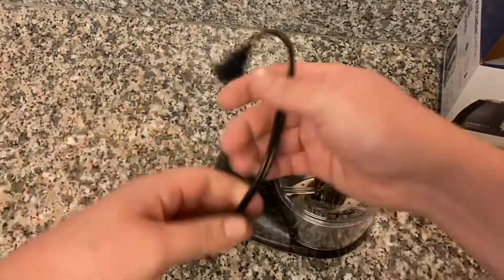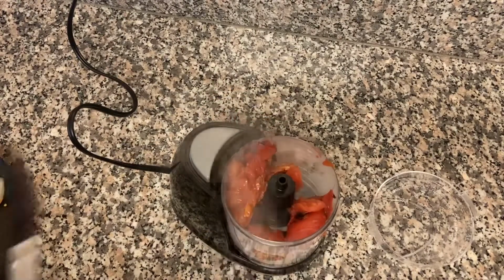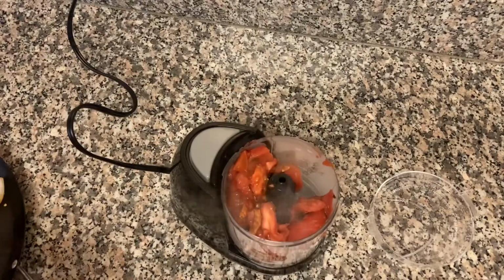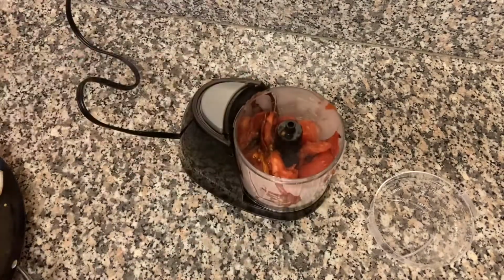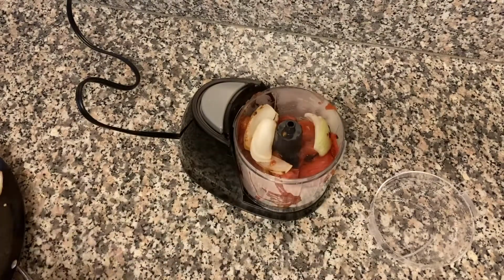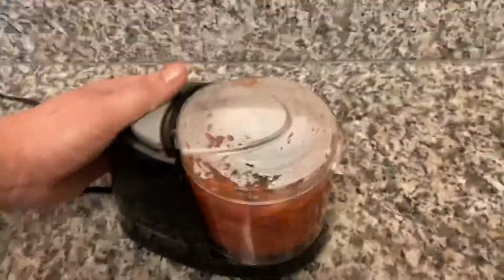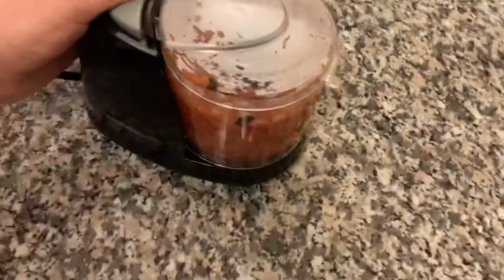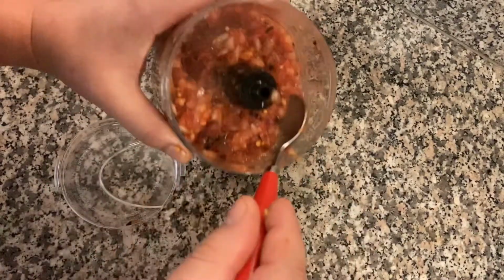KitchenSmith mini chopper review! Half decent!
Quick product review for the kitchen Smith mini chopper! 🔥